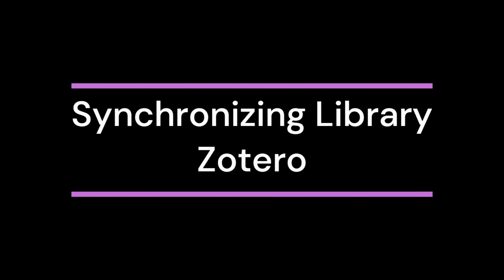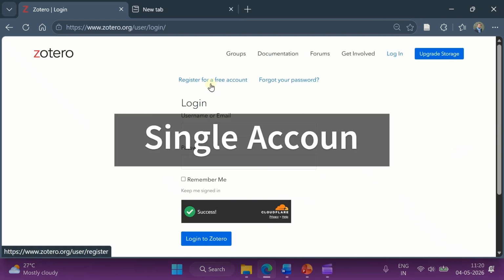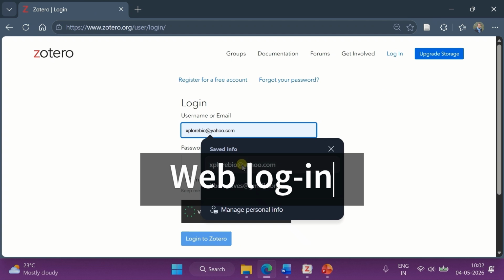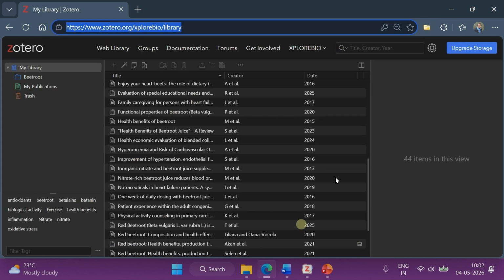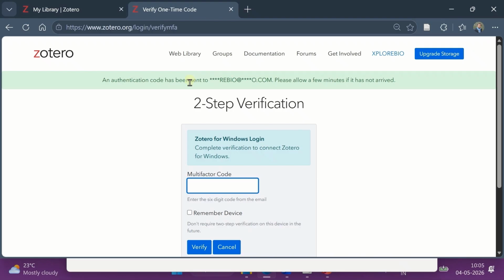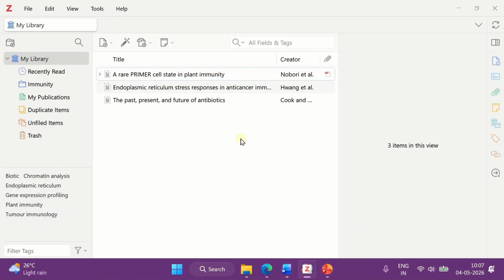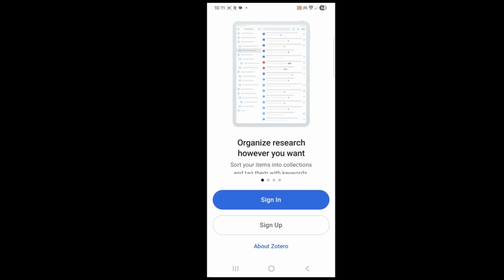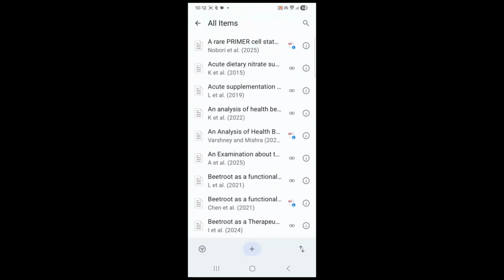How to Sync Zotero Across All Devices: Desktop, Web & Mobile (Zotero Tutorial)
In this Zotero Tutorial: Learn how to sync your Zotero library across the web, desktop, and mobile so your research follows you everywhere. I’ll show you the "secret" to seamless synchronization: using a single verified account to link your browser, desktop app, and smartphone.

What you’ll learn:
-How to create and verify your Zotero account.
-The step-by-step process to link your Desktop app.
-How to force an instant sync using the Zotero toolbar.
-Accessing your entire library on the Zotero mobile app.
-Use Zotero across multiple devices